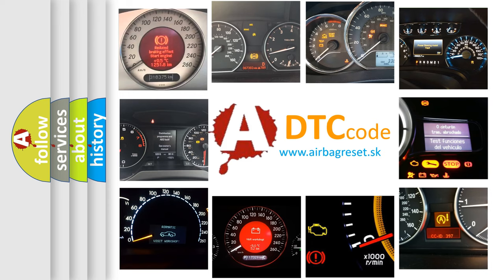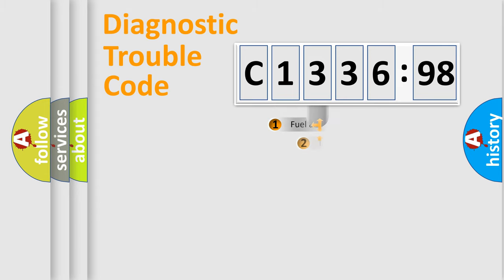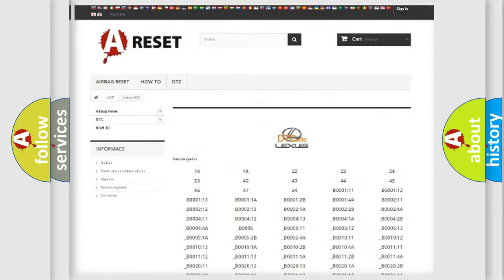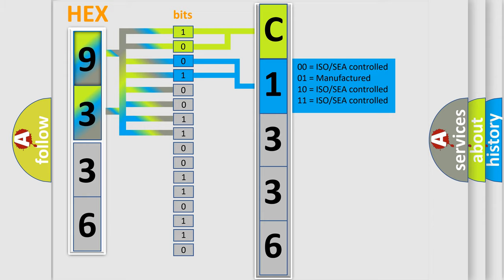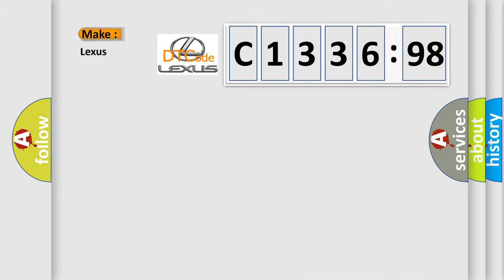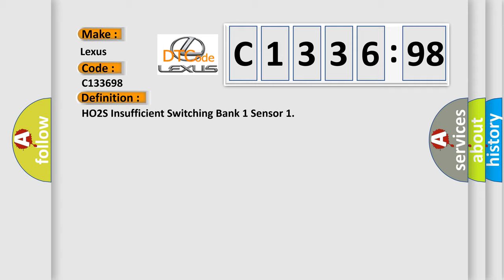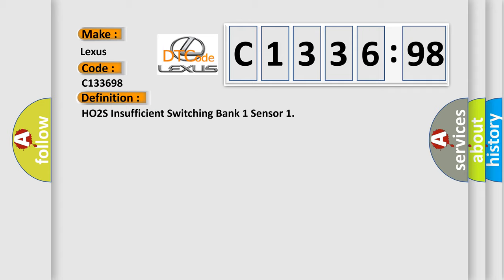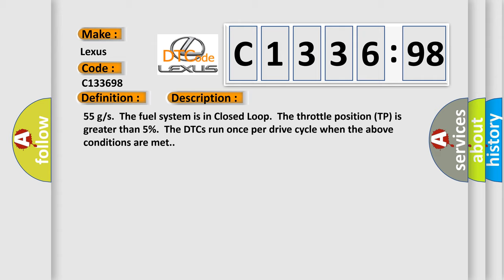DTC Lexus C1336-98 Short Explanation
Contents:
0:21 Basic DTC analysis according to OBD2 protocol standard.
1:48 Insight into programming
2:58 A diagnostically understandable description of the Diagnostic Trouble Code
3:05 Basic error definition

Make:
Lexus
Code:
C1336 98
Definition:
HO2S Insufficient Switching Bank 1 Sensor 1
Description:
Cause:
P1133 or P1153The ECM detects that the HO2S 1 rich-to-lean counts,or the lean-to-rich counts are less than a calibrated value.The DTCs set within 100 s when the above condition is met.